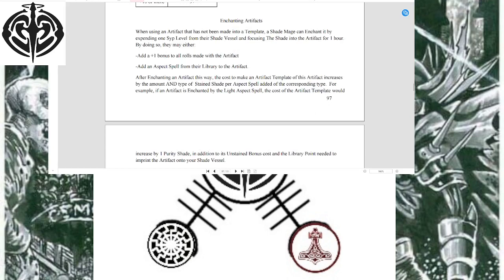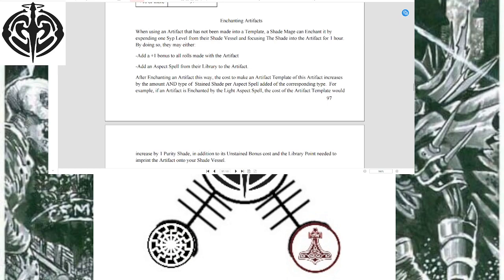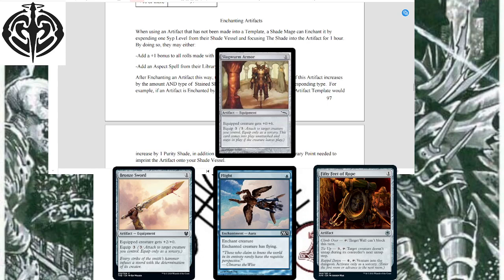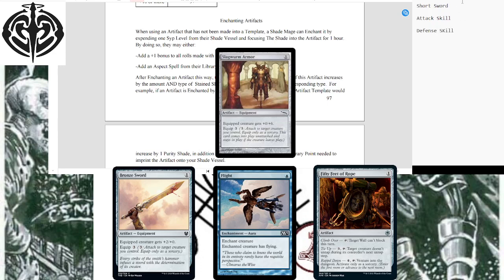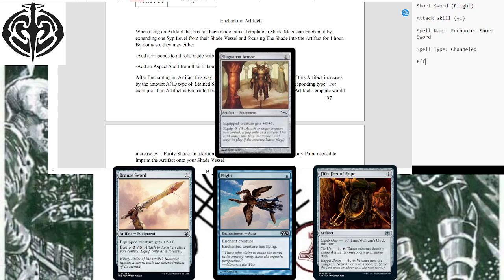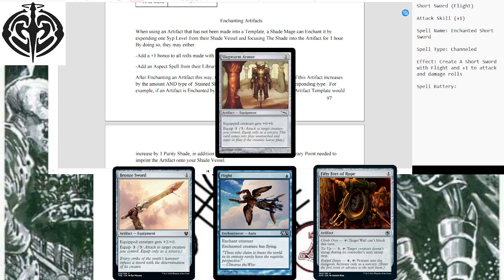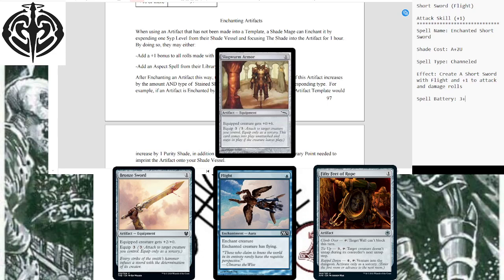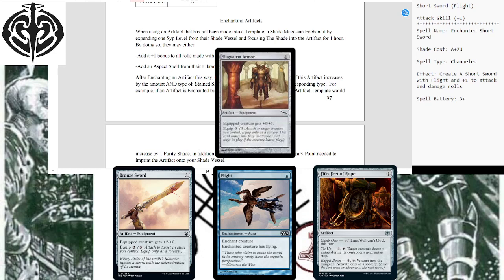How to Enchant Artifacts in The Shades of Dominion!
Come throw some Shade!!!

Or join the OG Discord Server here!